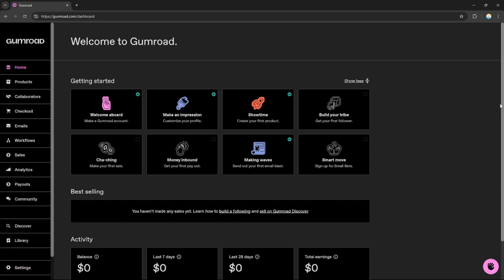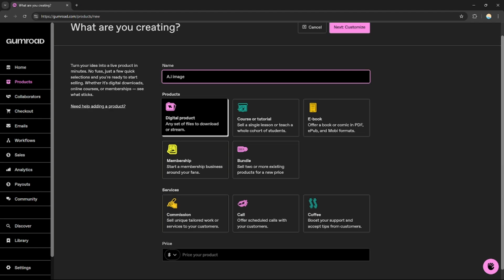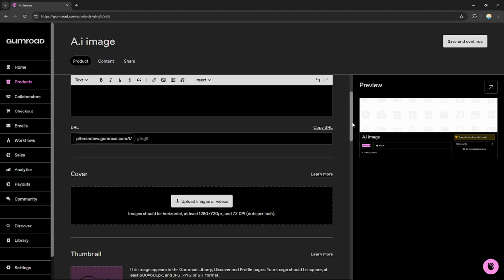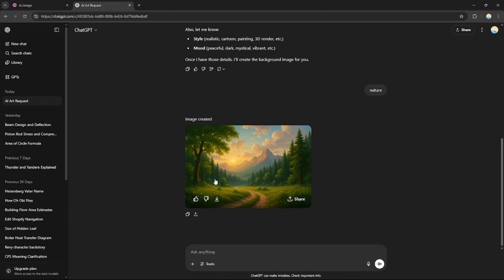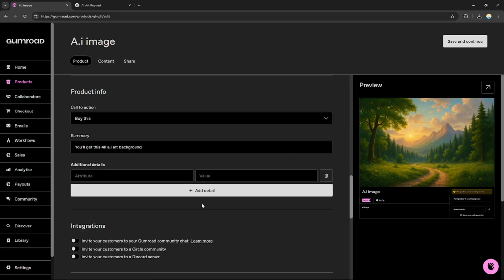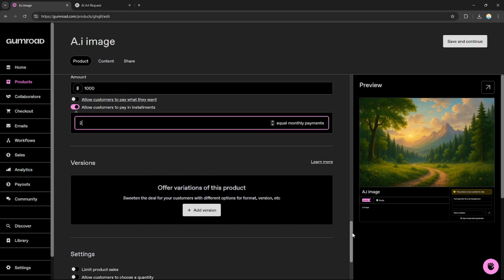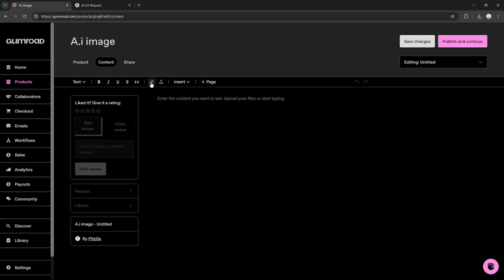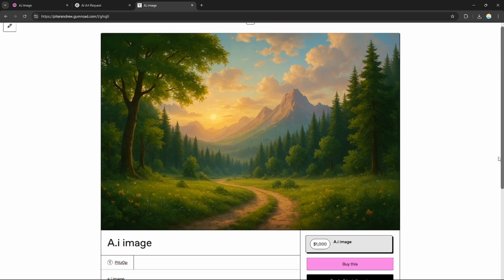Sell AI Art On Gumroad (2026) - Quick & Easy Tutorial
In this tutorial we have shown Learn to sell AI-generated art on Gumroad in 2026. Step-by-step guide for listing digital art and prints. Use keywords like “Gumroad AI art sale” and “digital art marketplace tips.” Optimize pricing, descriptions, and tags for better visibility. Set up instant downloads and licensing options easily. Great for independent digital artists and creative entrepreneurs.